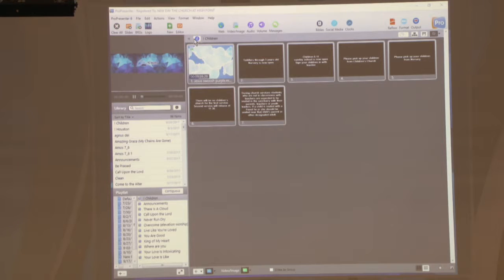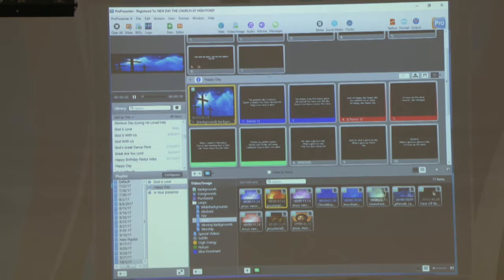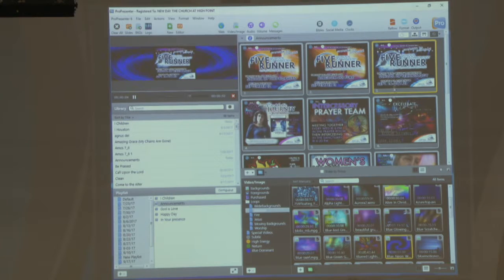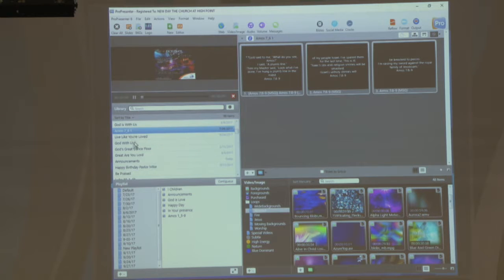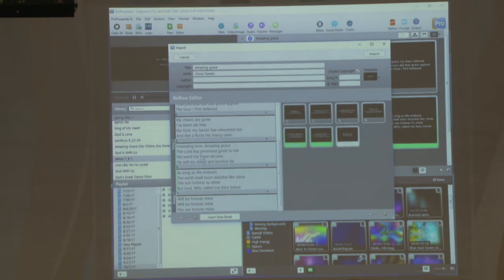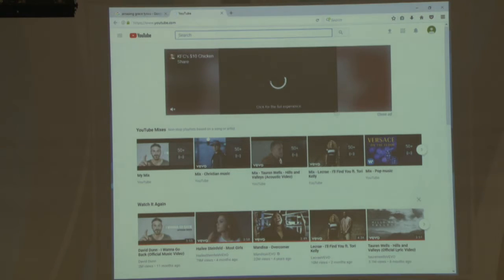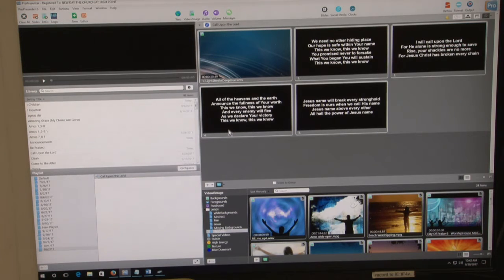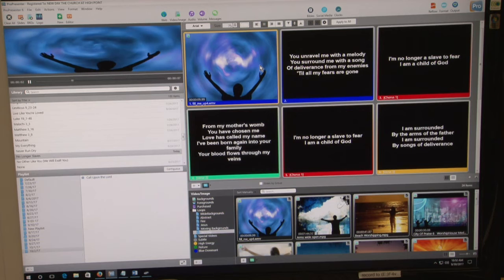ProPresenter Training 9/30/17